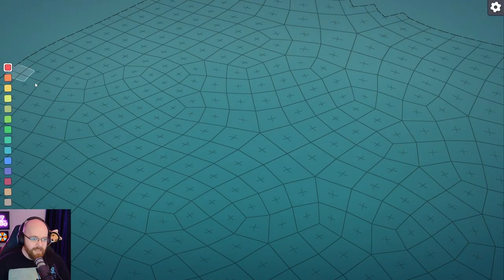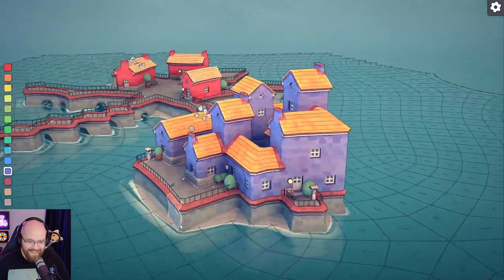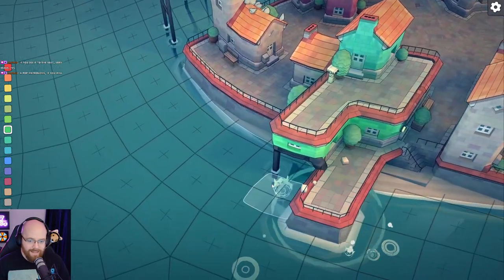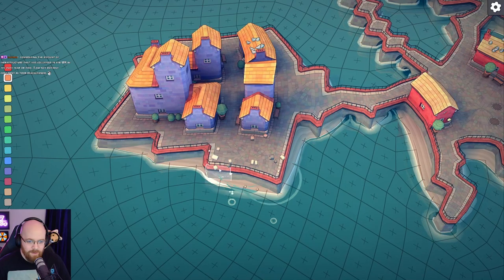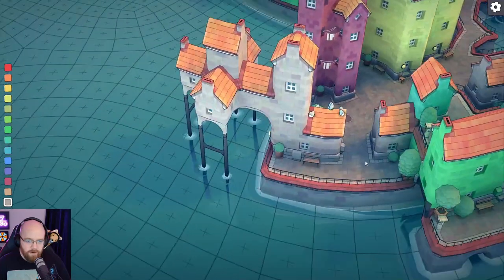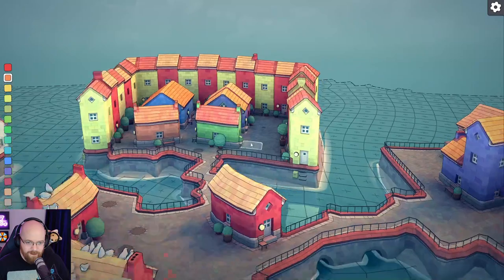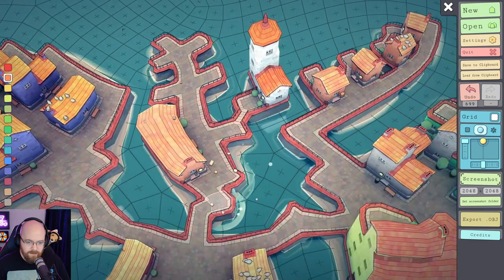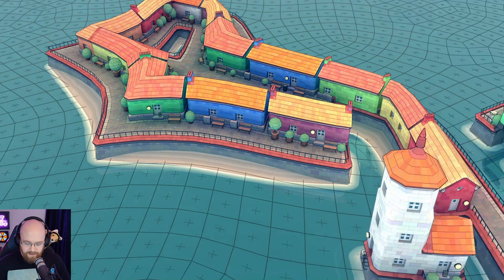３０ ＭＩＮＵＴＥＳ ＯＦ ＴＯＷＮＳＣＡＰＥＲ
🎮👻 Welcome to WholesomeHorrorGaming! 👻🎮

👉 Come and join a community that loves both spooky horror games and cozy, relaxing games, and everything in between. In here, we celebrate what makes us different and the same. So hop on in, there's always space around the bonfire for more friends and family.

👉 Here you'll find The Horror Promise: no exaggerated jump scares. I'll play the spooky games so you don't have to.

👉 Here you'll find the cozy games that really mean something. We'll play through games that make us think, cry, and everything in between.

🔴 Live on Twitch: Catch the excitement live on WholesomeHorrorGaming. Be part of our community in real-time!

📹 Full Stream VODs: For complete VODs, including breaks and all-important cat-cam, check out WholesomeHorrorGamingVODS on YouTube.

I get it, social media can be a bit much. Don't ever feel pressured to follow me on any of these.